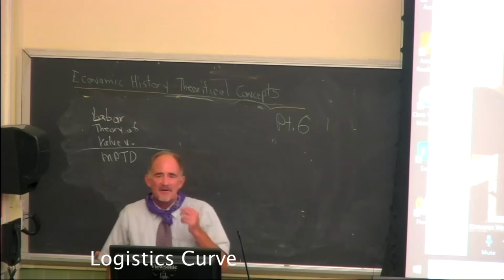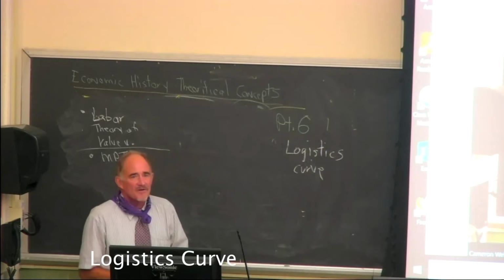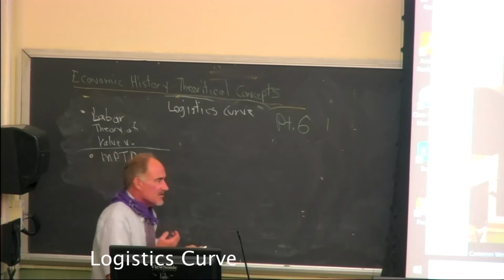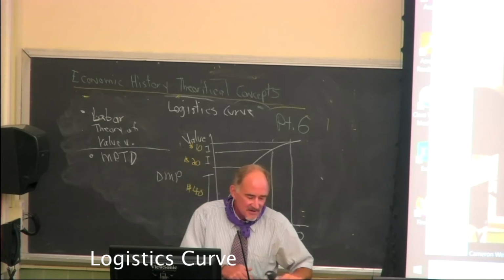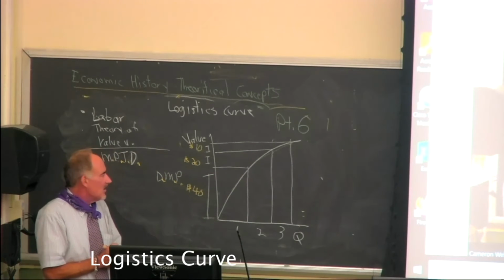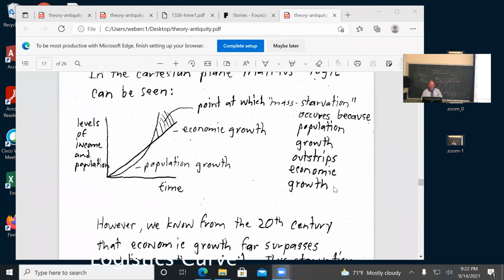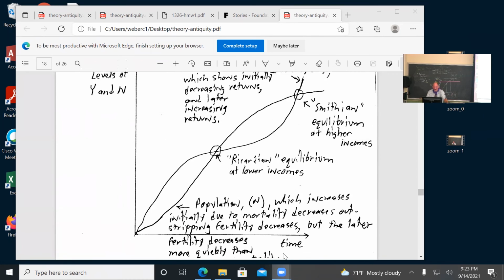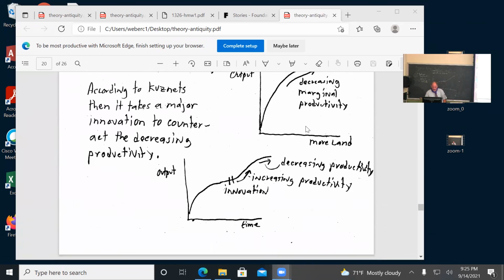Part 6: Theoretical Concepts - Logistics Curve